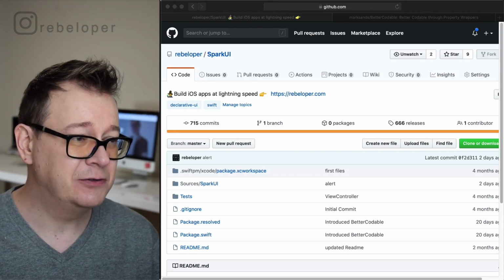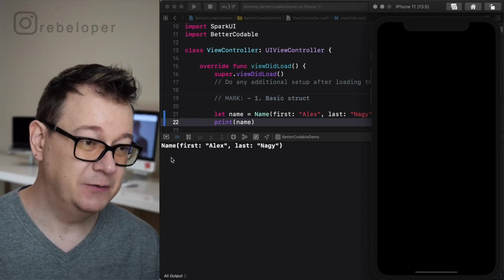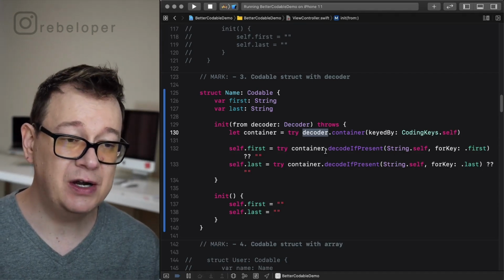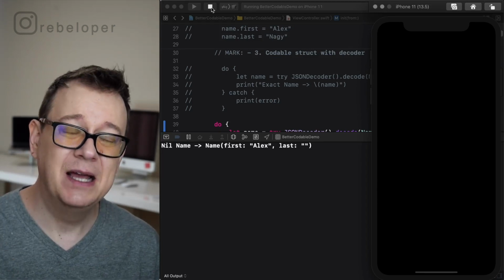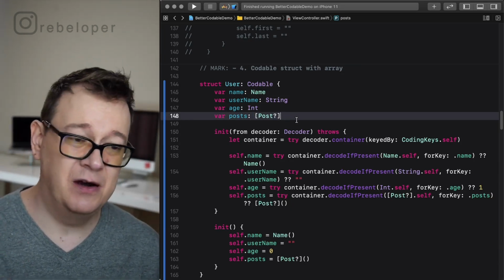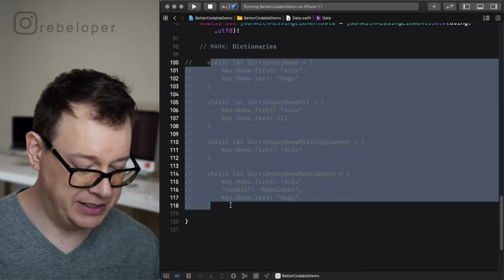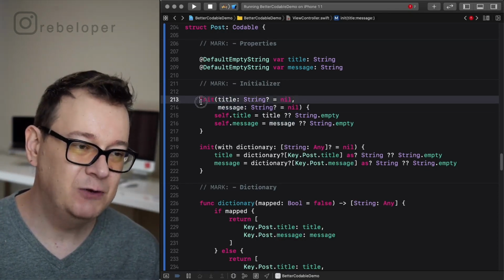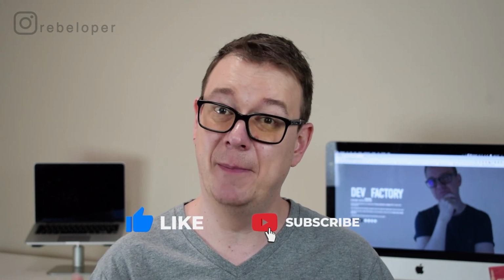JSON PARSING - CODABLE SWIFT [My Strategy]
Want to know more about JSON and JSON parsing? Want to learn JSON or how to parse JSON? Are you looking for a good JSON parsing example? Well you're in luck! Because in this JSON tutorial  you will learn everything about JSON parsing iOS!
In this parse JSON video I will give you a quick start to what is JSON, what is json parsing, how to parse JSON and codable swift in general.
If you want to learn swift parse JSON, then this json tutorial for beginners is perfect for you!
I talk about swift for beginners, and much more in my YouTube videos. I share swift app tutorials and xcode tutorials.
If you want to learn JSON parsing swift 4 you are in the right place. Join Rebeloper as he breaks down JSON parsing in Swift!
I will give you advice on programming in my swift tutorial. Just keep watching!
JSON explained at it’s best!
Let’s dive into this JSON parsing tutorial!